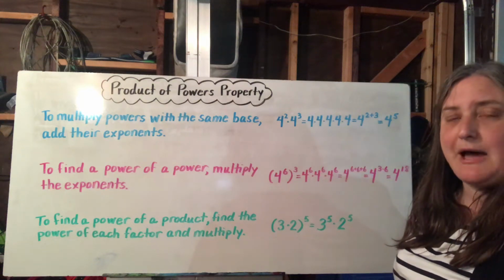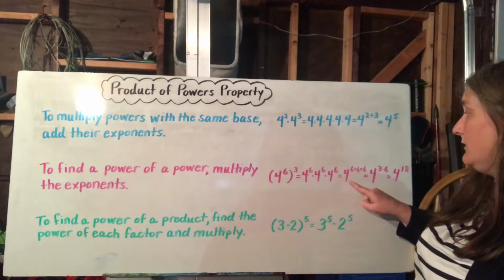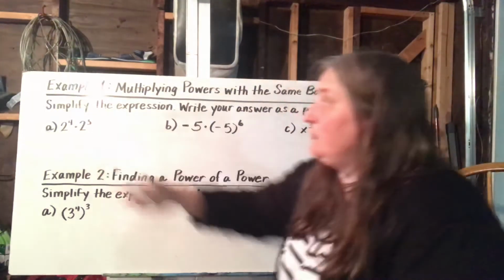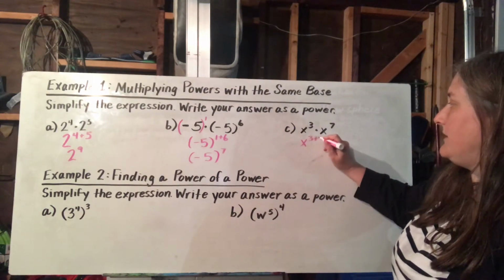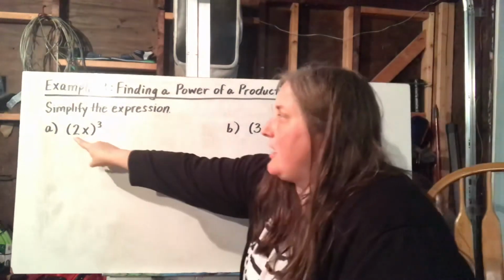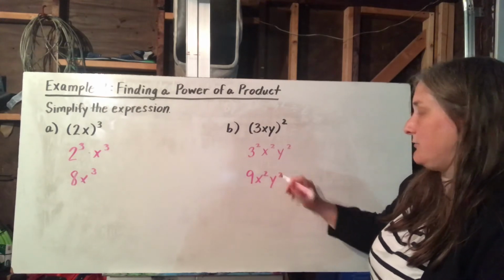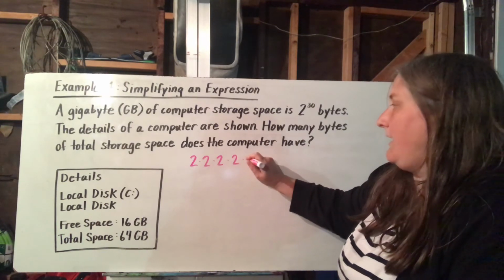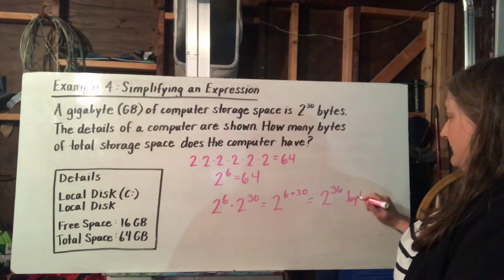Product of Powers Property